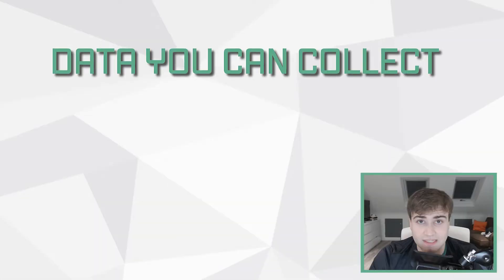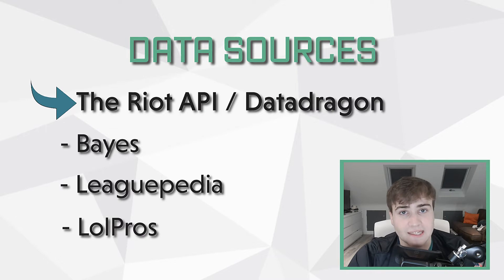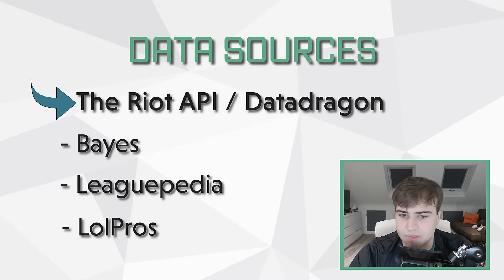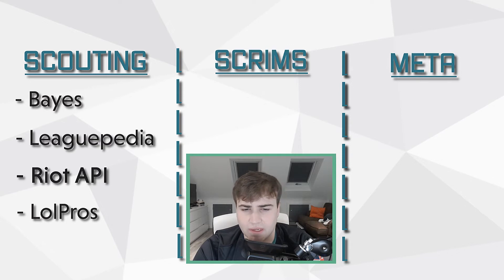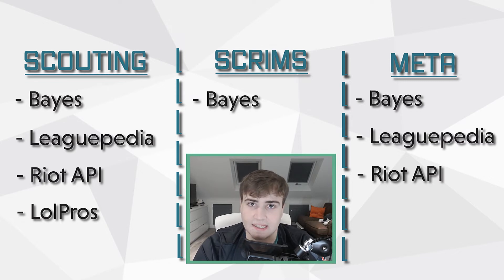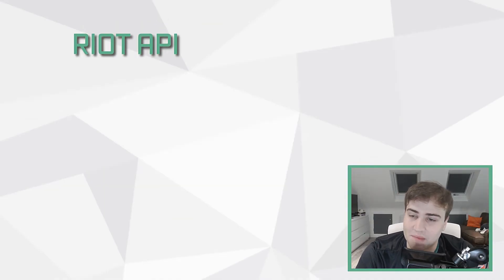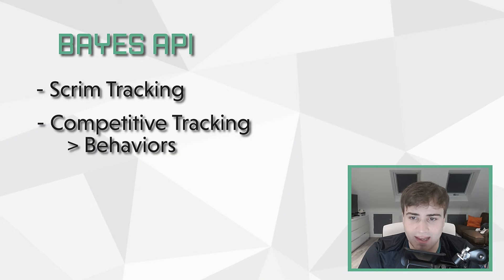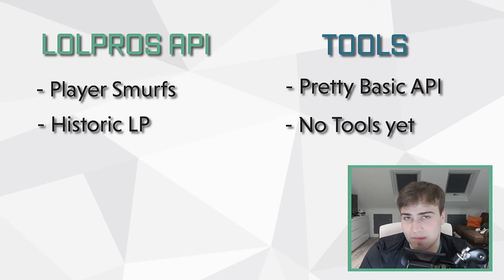Esports Analytics - Basics of Data Collections #1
In this episode, we cover the basics of Data Collection in esports.